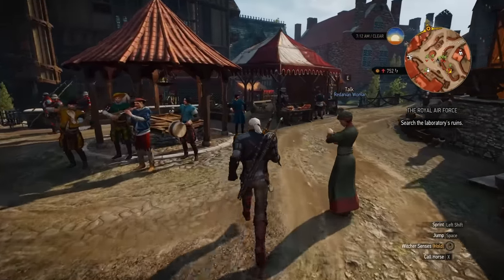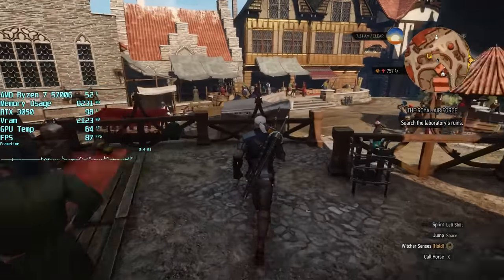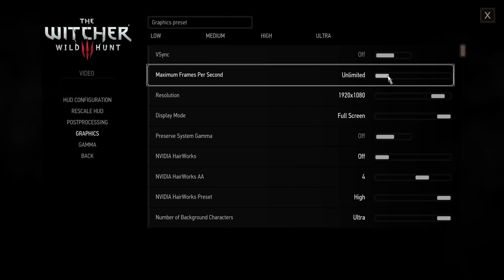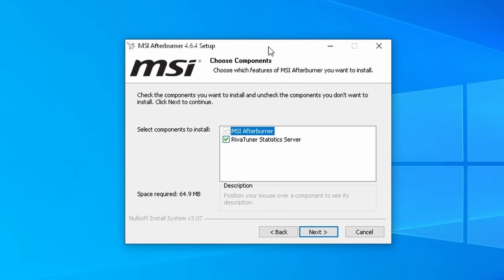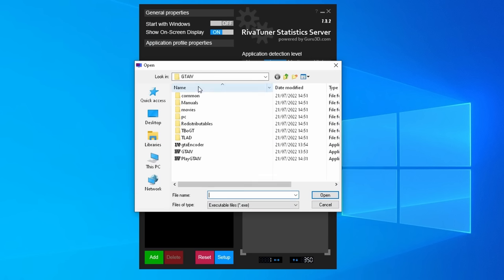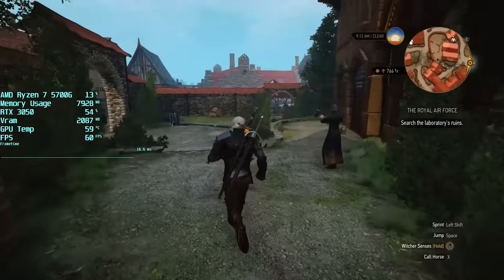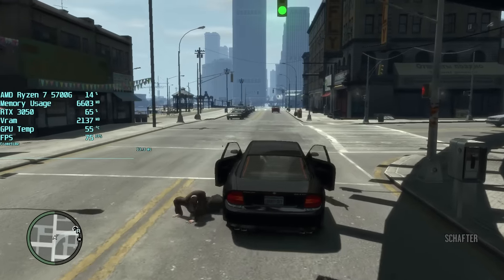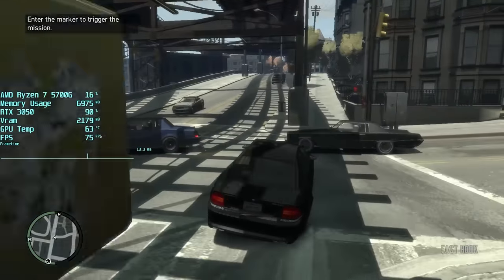Stut…ter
I've been using this method to fix frame times, stutters and FPS dips in games for years, so today I wanted to bring you a video on how to do it yourself. This method has been around for years, but it's still very much applicable and relevant today!